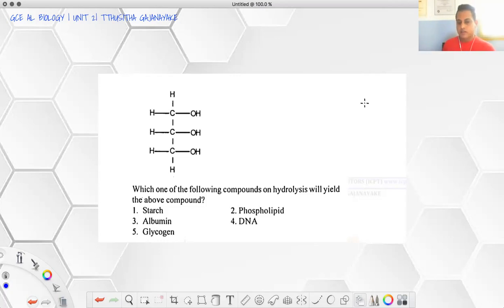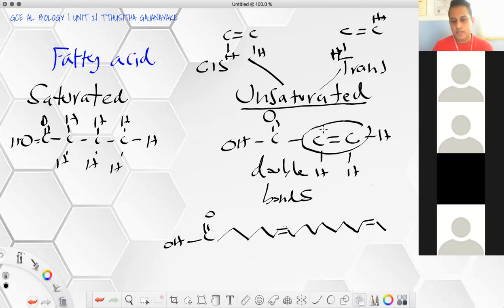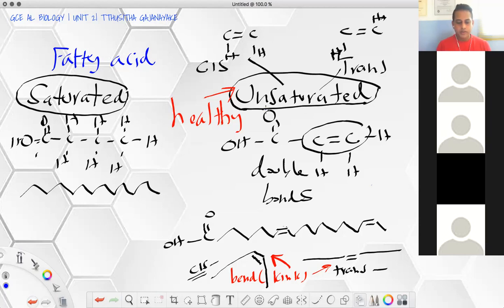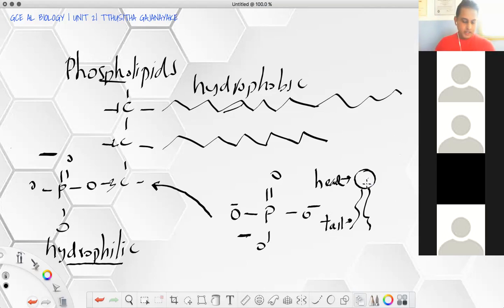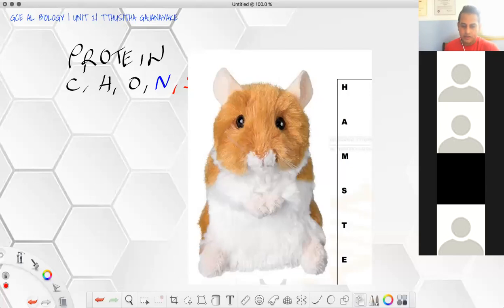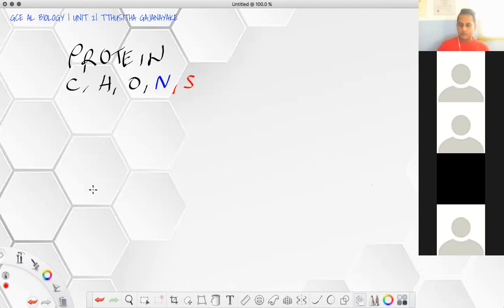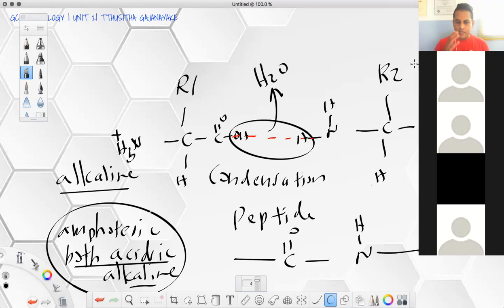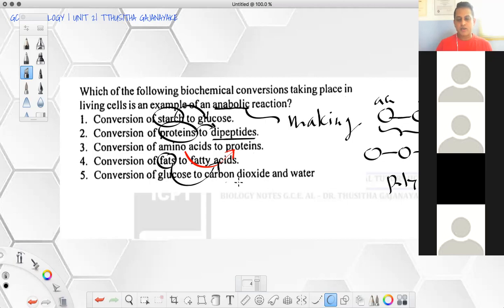GCE AL ENGLISH MEDIUM BIOLOGY | UNIT 2 | BIOLOGICAL MOLECULES -2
GCE AL ENGLISH MEDIUM BIOLOY | UNIT 2 | BIOLOGICAL MOLECULES